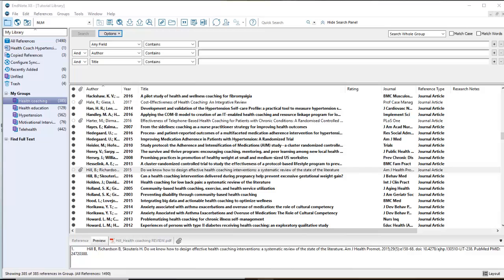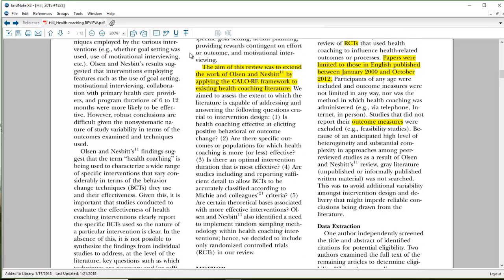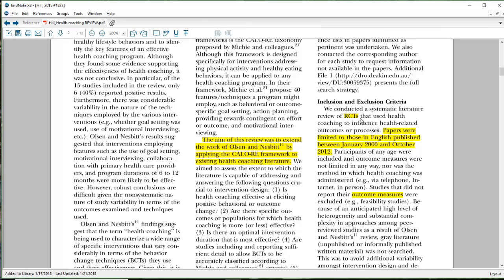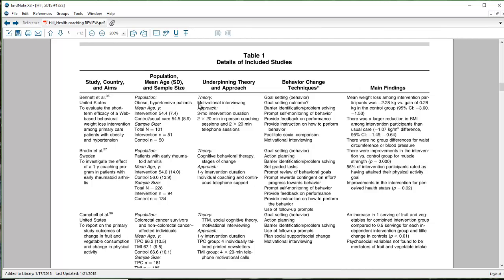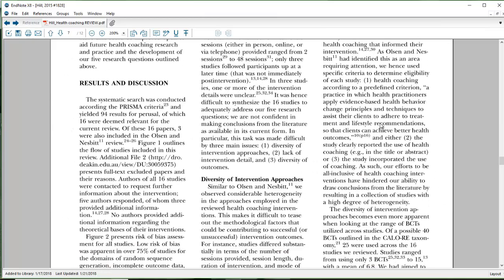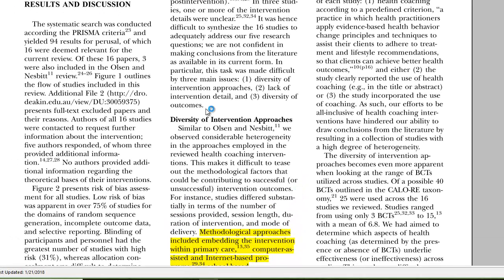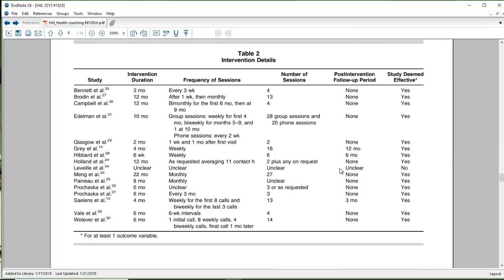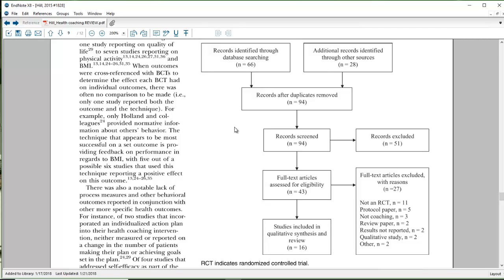EndNote Tutorial--Taking Notes on PDF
Take notes on PDFs in EndNote